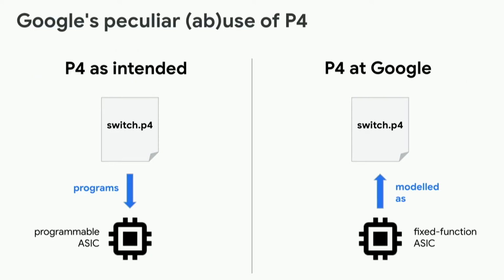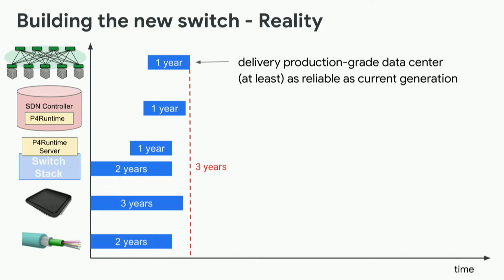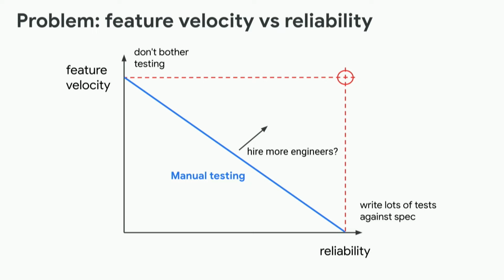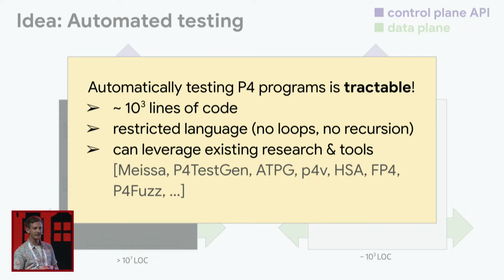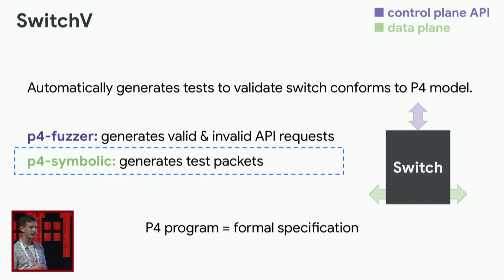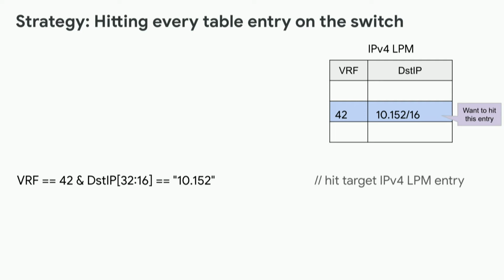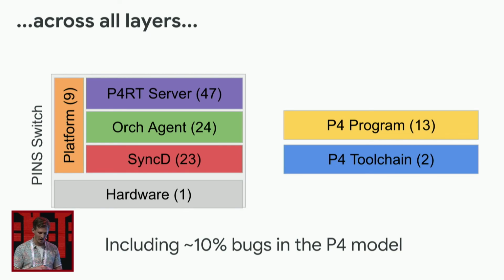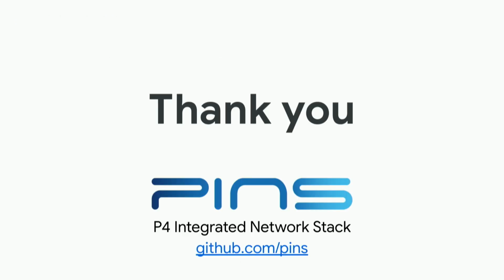SwitchV: Automated SDN Switch Validation with P4 Models (TS 5, SIGCOMM'22)